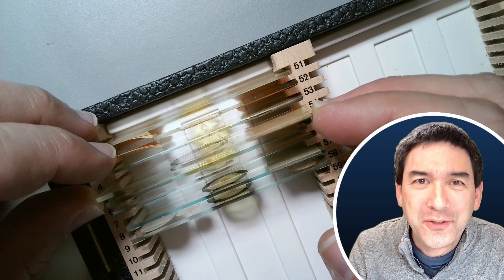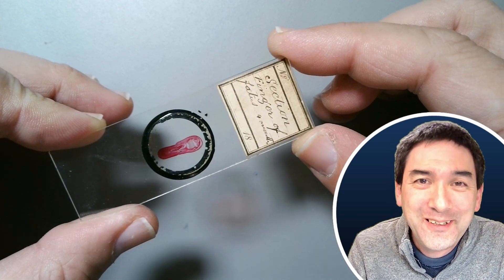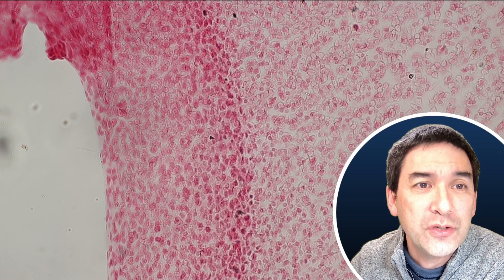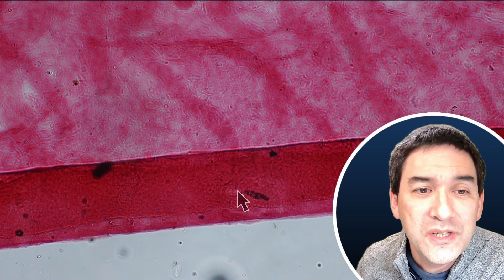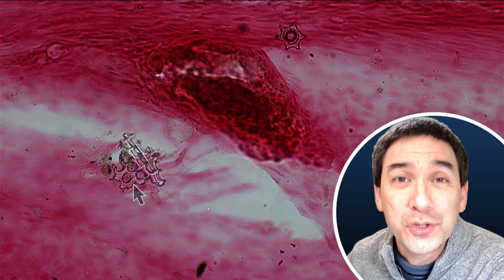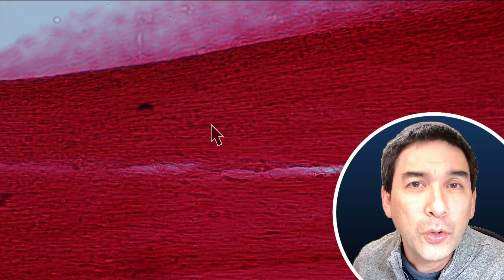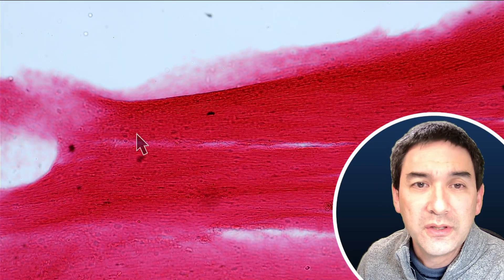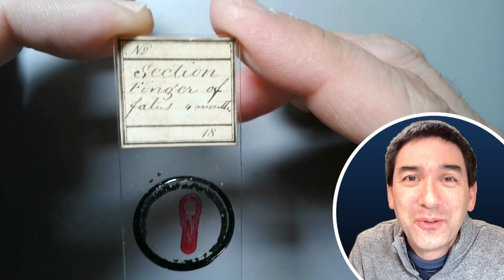Unborn baby finger under the microscope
This specimen is on an antique microscope slide, possibly from the 1800s. I will be presenting the slide and will look at it under the microscope, and I also found a few interesting parts that I would like to show you.

SW200DL (introductory microscope)
Slides, Cover Glasses